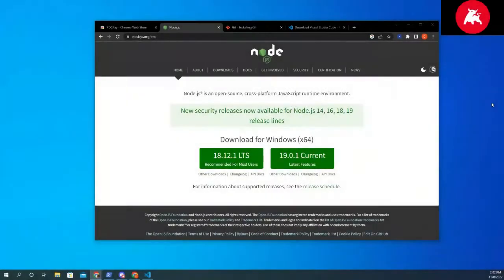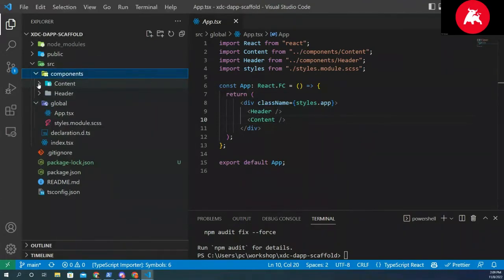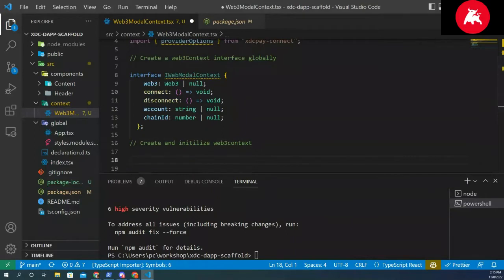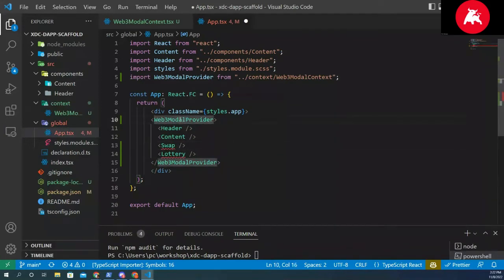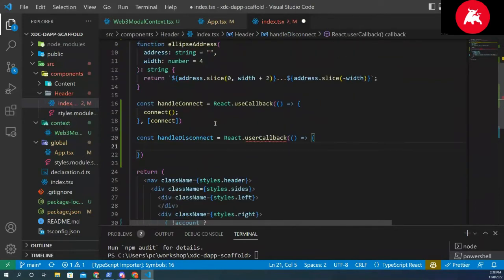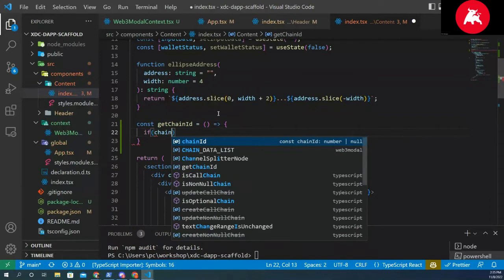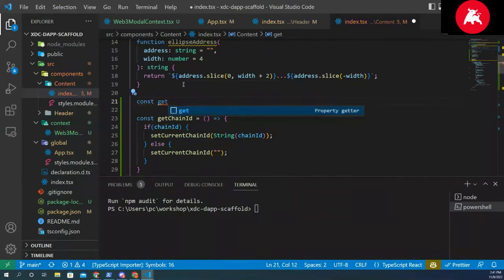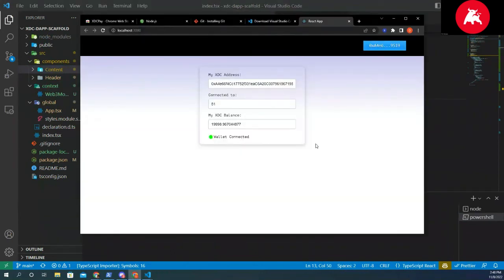XDC Community Developer's Workshop (Nov.08 2022)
XDC Community Member (and Blockchain Developer) Phill Menezes hosts an introductory workshop for frontend integration of XDCPay on the XDC Network.